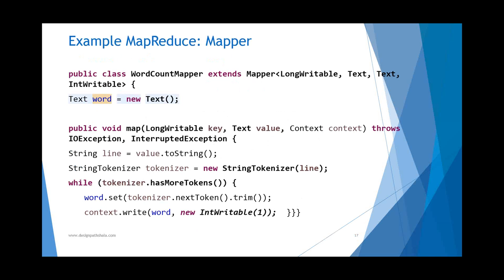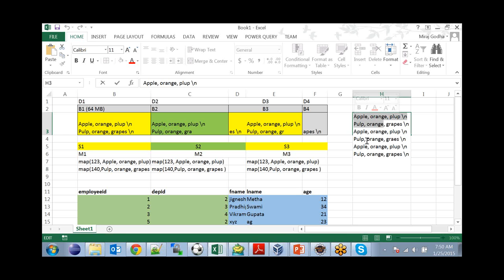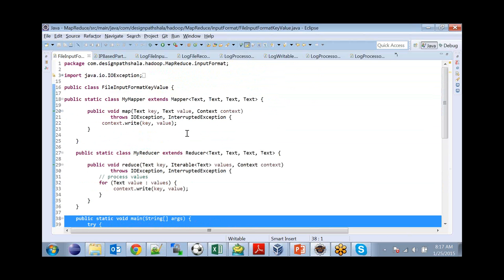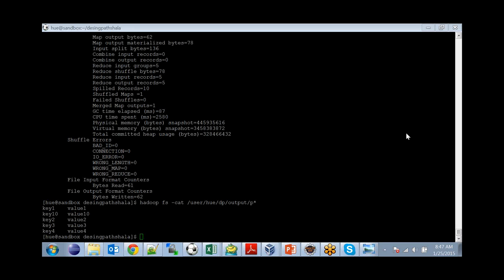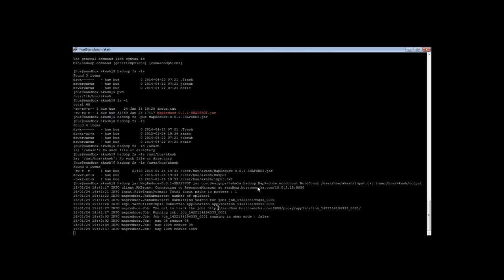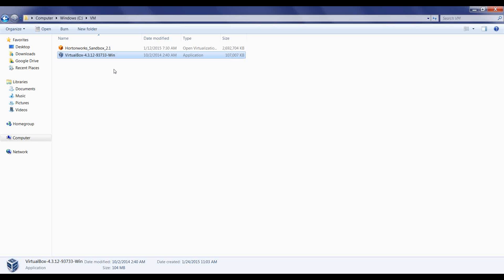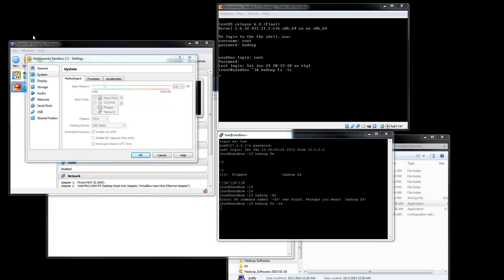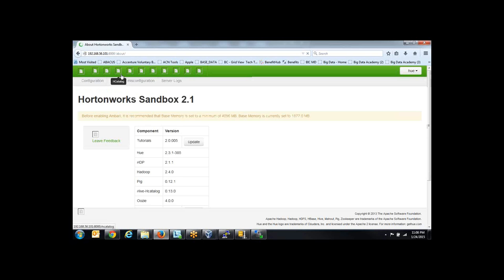Hadoop Session 3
Map reduce Java program
Mapreduce record writer
Fileinput formatters
Keyvalue text input format
Record writer
Output fileformat
Running Mapreduce program